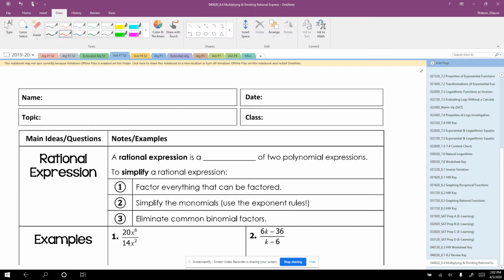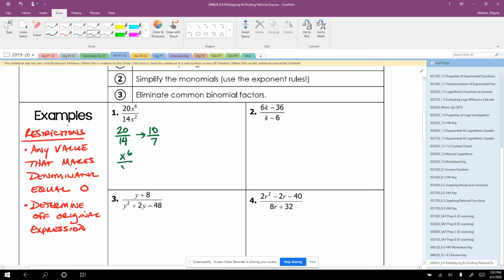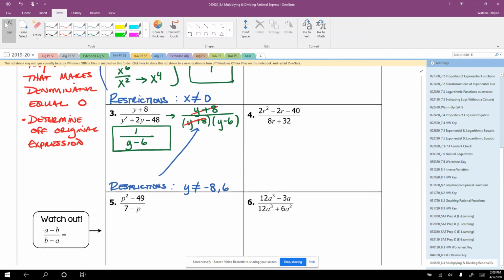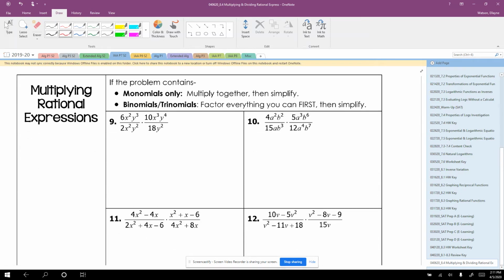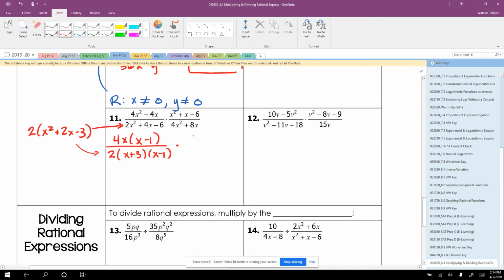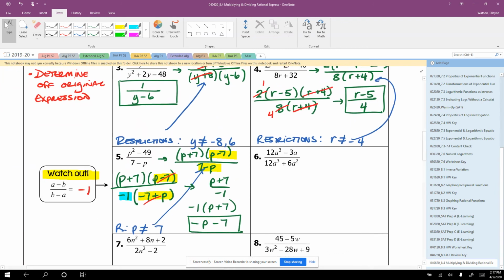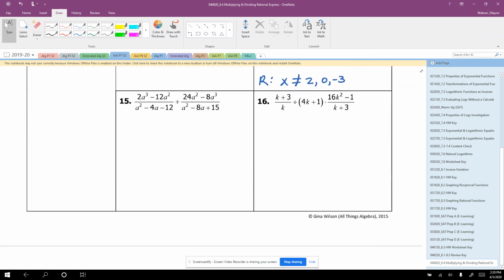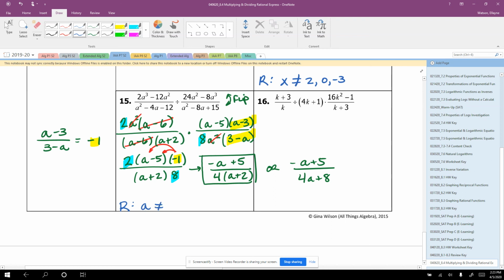IAA: 8.4 Multiplying & Dividing Rational Expressions